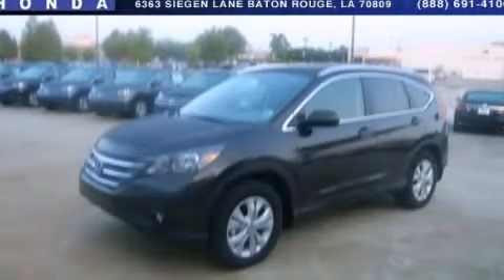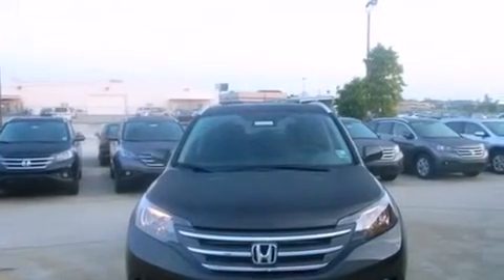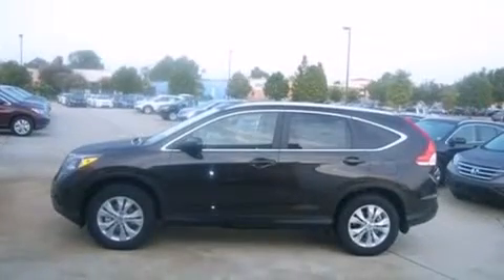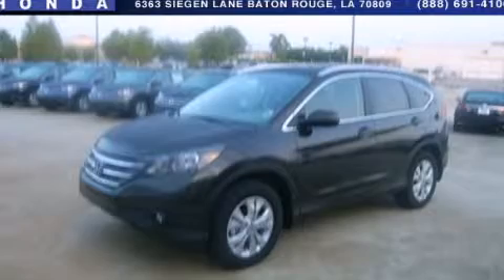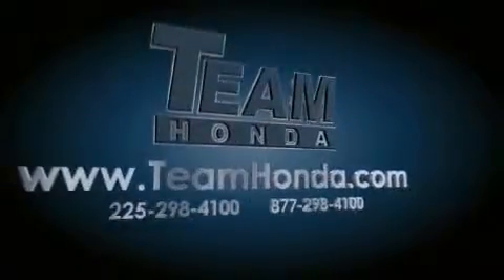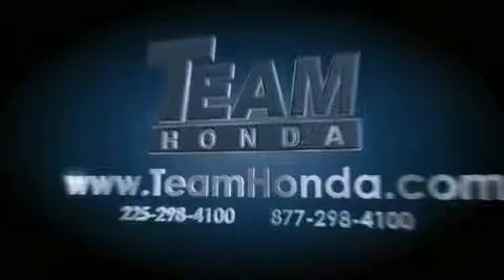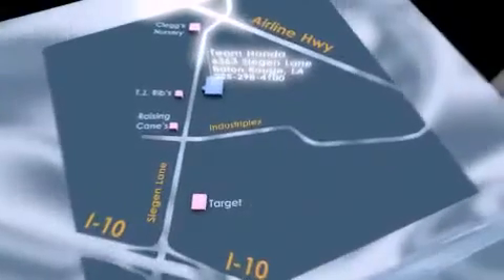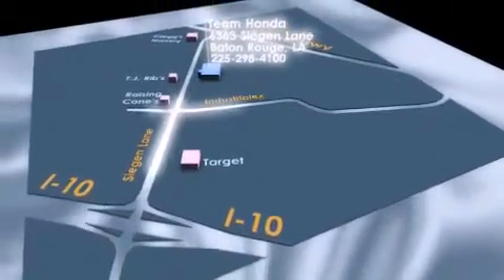2013 Honda CR-V Lafayette LA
Year : 2013
 Make : Honda
 Model : CR-V
 Engine : 2.4L 4 cyls
 Trans . : Automatic

 Miles : 112

 Stock : 137654Z